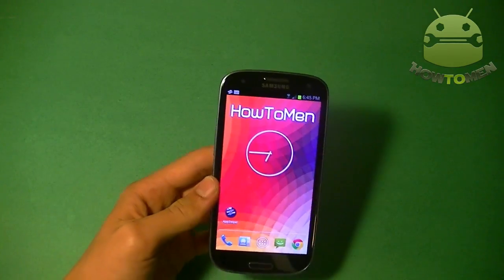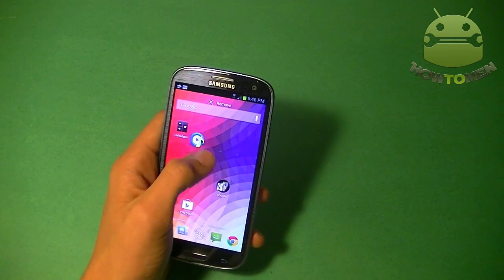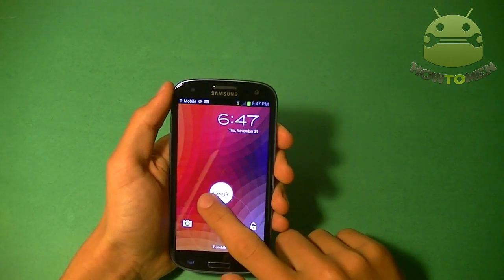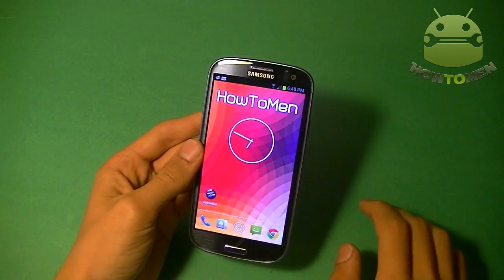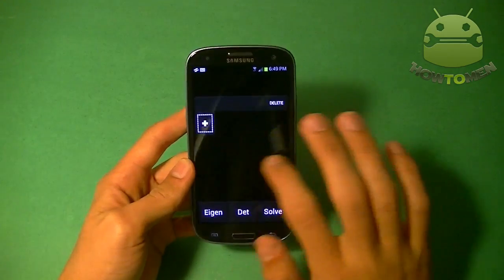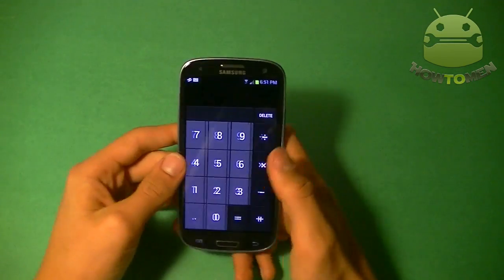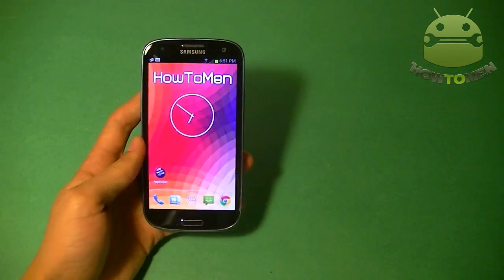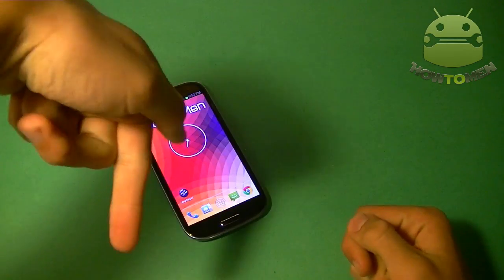How to get Jellybean Features on any Android Device for Free! No Root Needed!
Here are some tips and tricks on how to get some good old jellybean on your android!

App Section

1. Holo Launcher HD (FREE)

2. Holo Locker (FREE)

3. Jelly Bean 4.2 Clock Widget (FREE)

4. Jelly Bean 4.2 Keyboard (FREE)

5. Calculator (FREE)

6. JellyBean 4.2 Wallpaper (FREE)

7. Jellybean 4.2 Camera (FREE but need root!) (Flash at your own risk!)

Like this video if you loved and if this helped out your android device!

Tell me what app you liked the most in the comment section below!

Share it to spread the word!